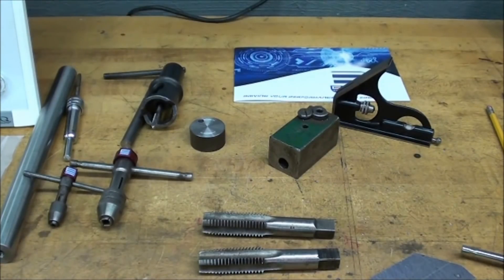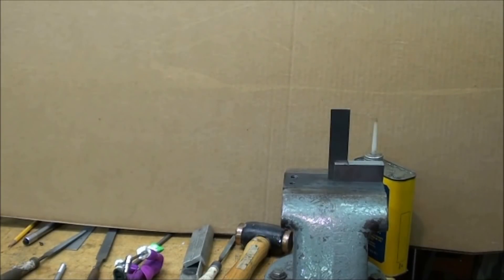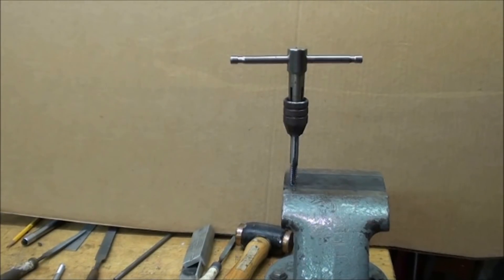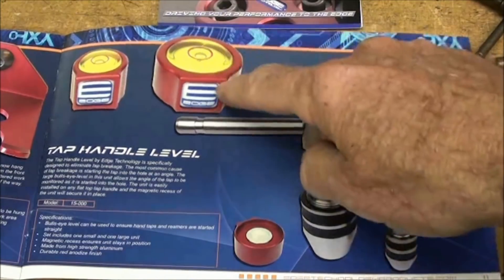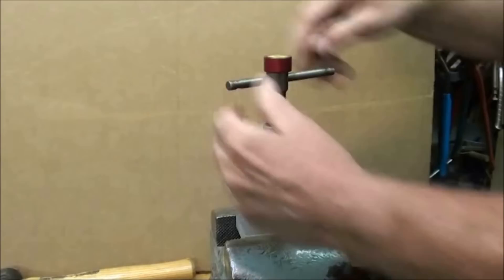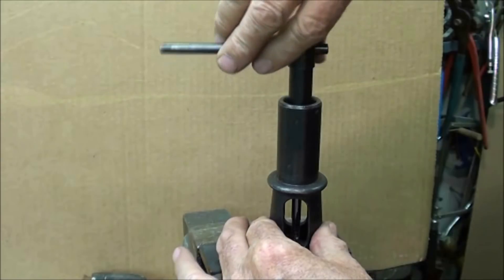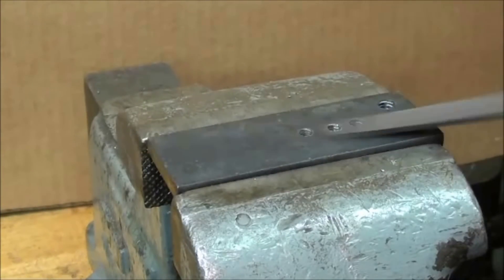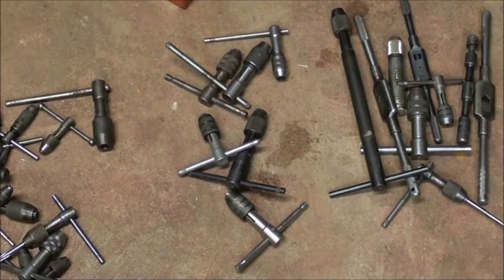Tapping Perpendicular Holes TIPS R100 REPETE tubalcain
I will be re-releasing some of my older videos that are languishing on youtube.
All reissued videos will have the word "REPEAT" in the title.
I now have many many new viewers & subscribers since these older videos were first posted.
These repetes will be released at the rate of one or two per week beginning with TIPS #100.